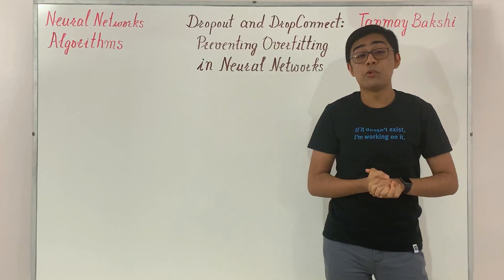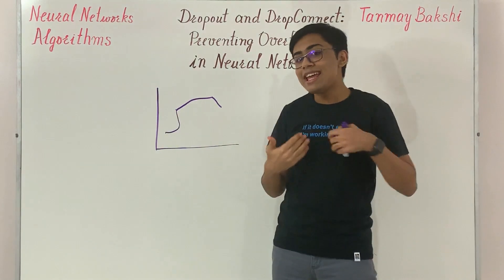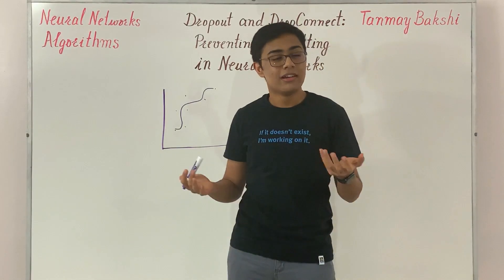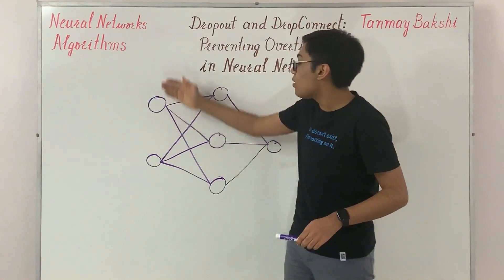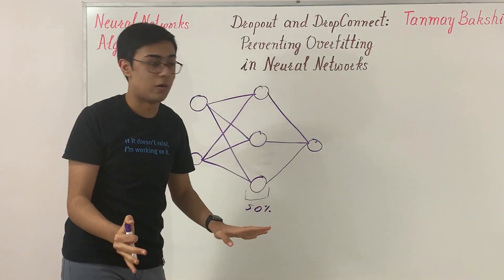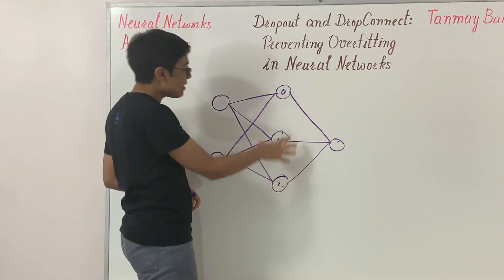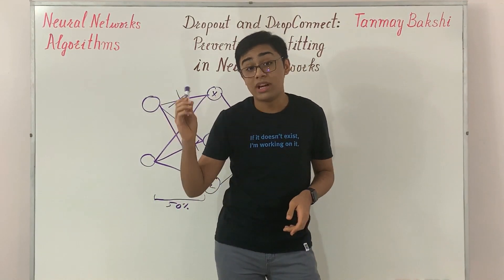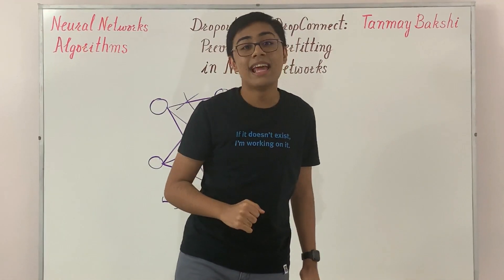Preventing Overfitting in Neural Networks with Dropout and DropConnect!